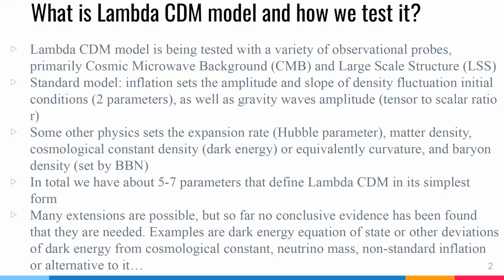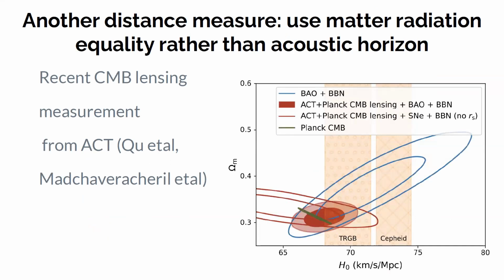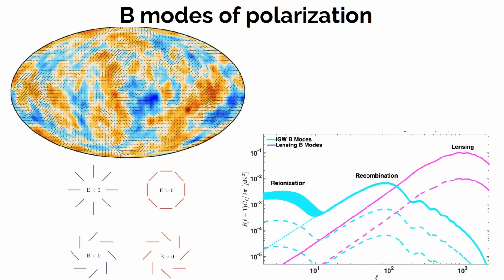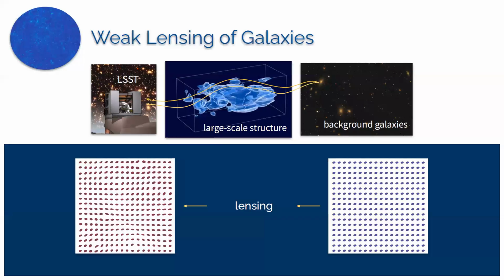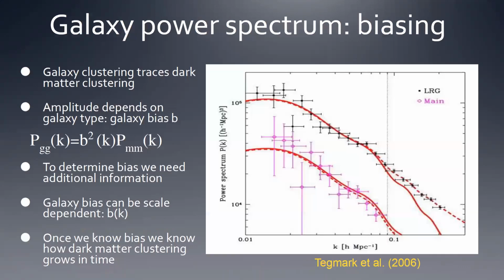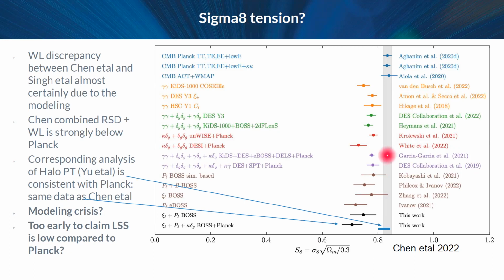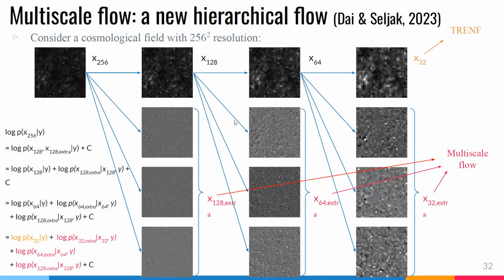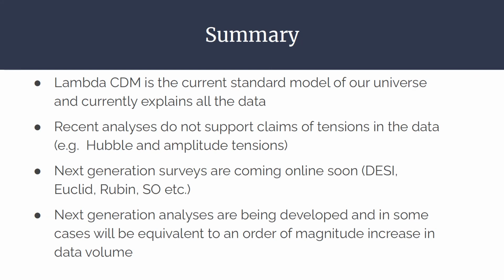Seljak. Lambda CDM cosmology model: current status, future prospects.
Cosmology and Astronomy. Stars, galaxies, Universe and Big Bang. Elementary particles.